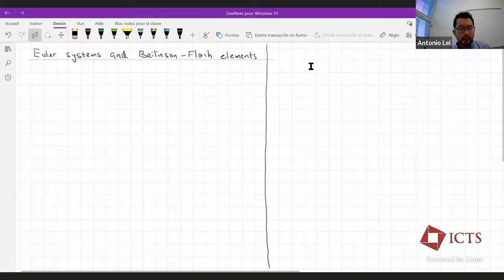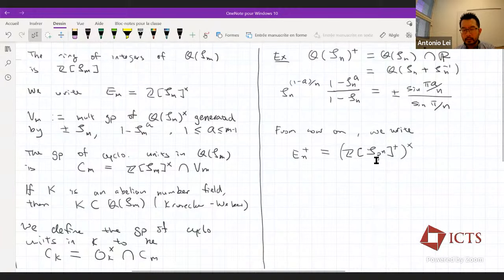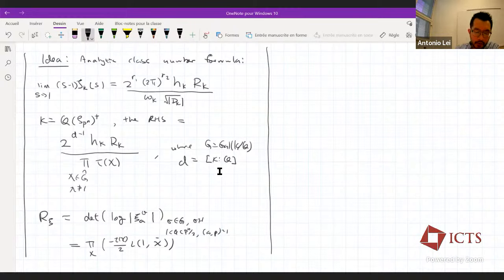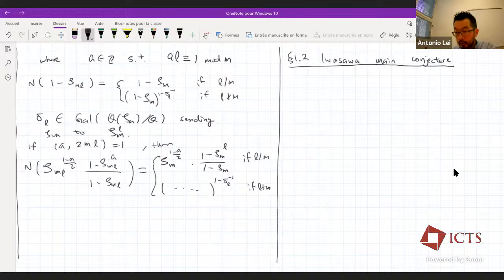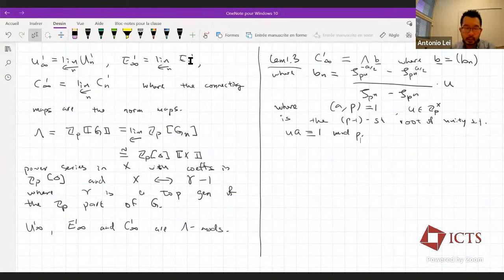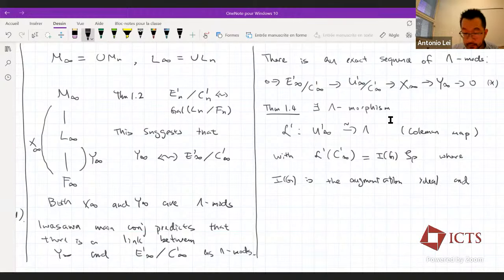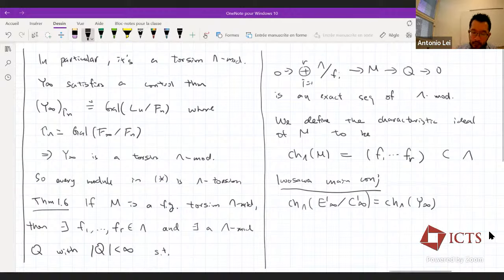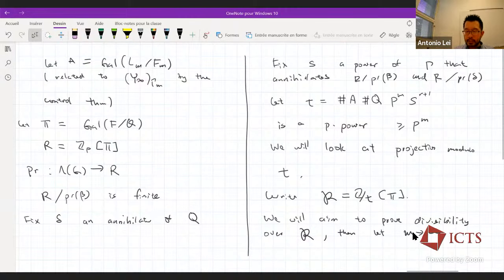Euler Systems and Beilinson-Flach Elements (Lecture 1) by Antonio Lei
PROGRAM

0:00:00 Antonio Lei (Laval University, Canada) 05:30 pm, 09 AUGUST 2022
0:02:24 8 1 Cyclotomic units
0:09:55 ( ] , ) + = Q 1 9 ) OR Q ( S ,
0:11:57 ( ] , ) + = Q 1 9 ,) OR Q ( S ,
0:12:39 za
0:16:03 lim ( 5 - 1)5 (S ) = 2 ( 25 ) hk RK
0:16:06 lim ( 5 - 1)5 . (s ) = 2
0:16:37 lim ( 5 - 1)5 * (S ) = 2 ( 25 ) hk RK
0:25:09 at 2 s.+.
0:27:36 al = 1 mod in
0:29:54 Fn = Q ( 8 p ) + , Gu = Gal ( Ful (
0:36:30 Lem1. 3
0:39:57 Ma = UMn, 20 = ULn
0:42:45 Ma = UMn, LA = ULn
0:45:42 There is an exact sequence of -mods ; In particular ,
0:52:51 VS SM - Q -0
0:58:10 Let A = Gal ( Lm / Fm You ) I'm control the